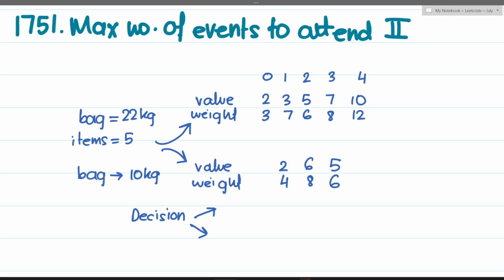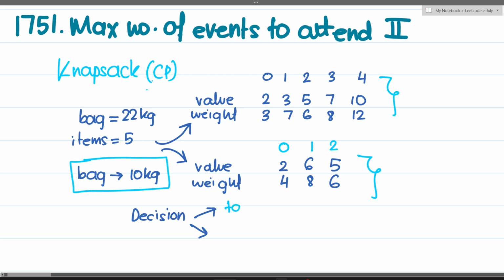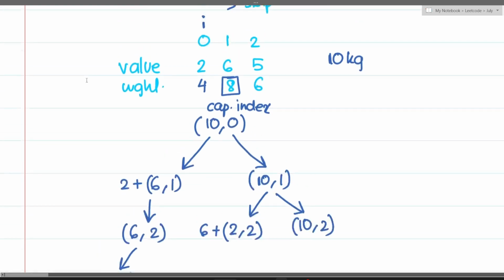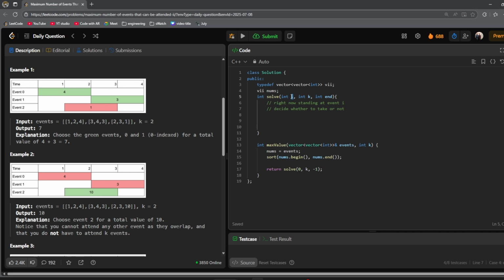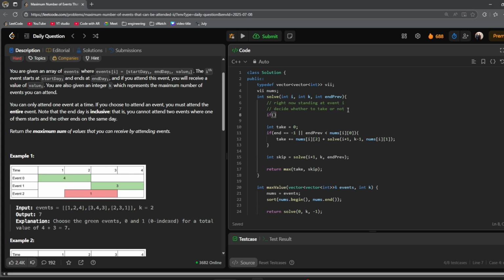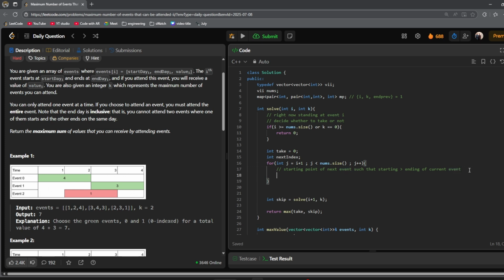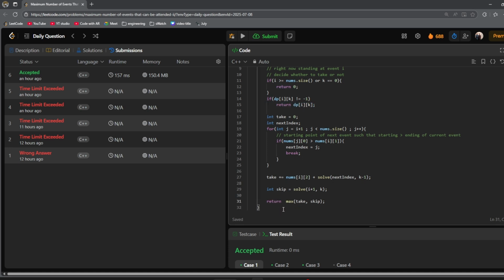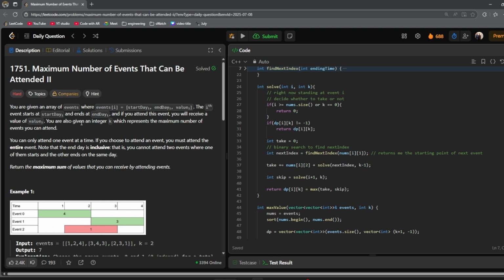Day 688 - Recursion - Peak Step by Step thinking process to solve Leetcode 1751 (Hard)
Video Summary:
We are given an array of events: [startTime, endTime, value].

Attending each event helps us gain some value, which we need to accumulate and maximize. We can only attend k events.

Let's relate this problem to standard knapsack and see what makes this Hard. A beautiful intersection of two different topics.

Problem Name : 1751. Maximum Number of Events That Can Be Attended II

✨ Timelines✨
00:00 - Understand the Problem
2:26 - Relating it with Knapsack Problem
4:14 - Visualizing the recursive tree
10:02 - Coding First attempt - take and skip - TLE
15:23 - Eliminate the third perimeter for better memo
18:54 - 2D memoization - 69/70 tests pass
21:30 - Convert Linear to Binary search to find next index